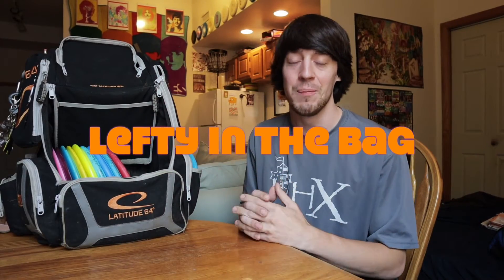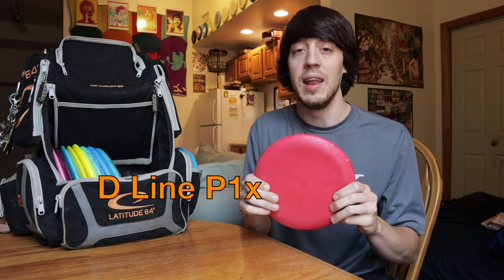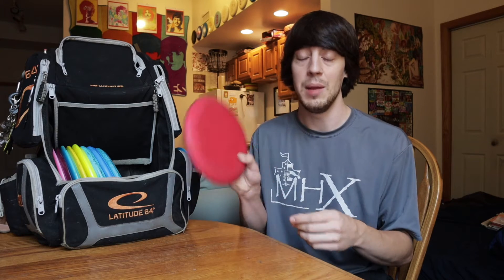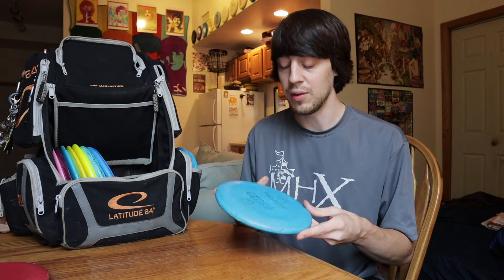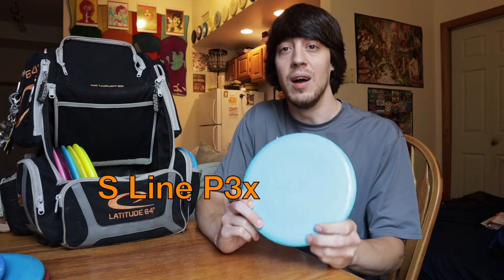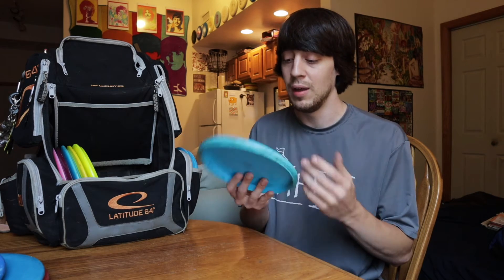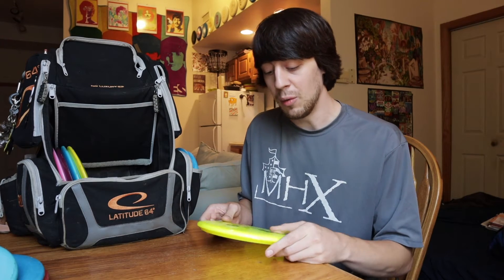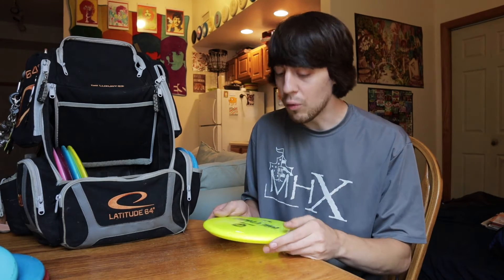Lefty Disc Golf In The Bag! - August 2019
Disc Golf In The Bag August 2019 Lefty Editon!

I just wanted to put together a quick video for you guys on what discs I’ve been throwing for the past 8-10 weeks as a lefty and my mindset towards my disc selection.